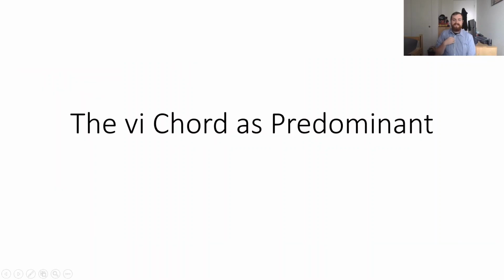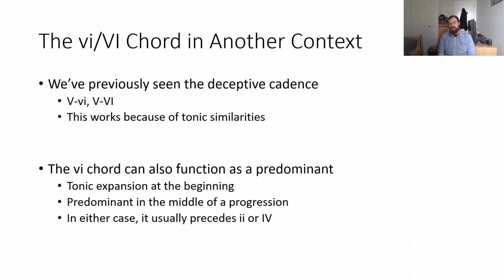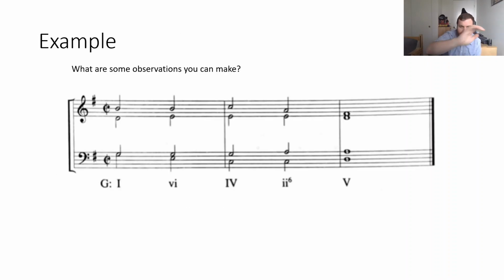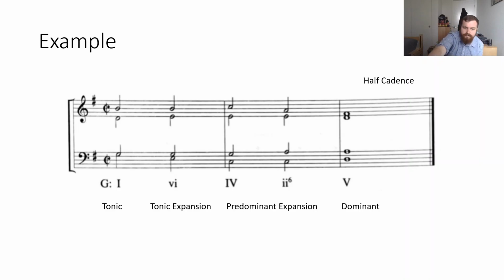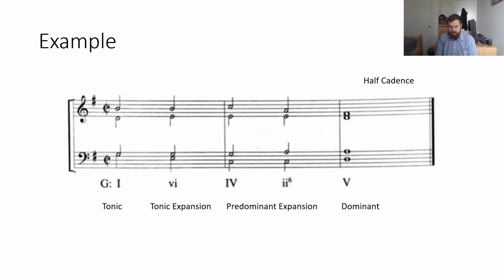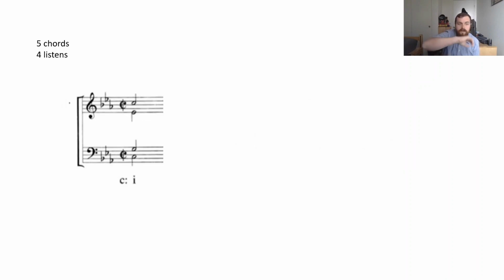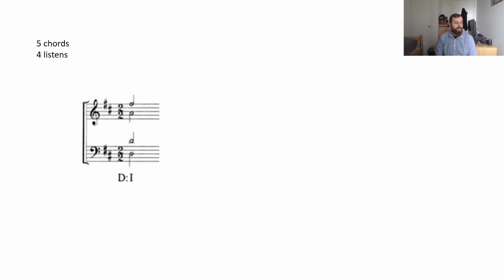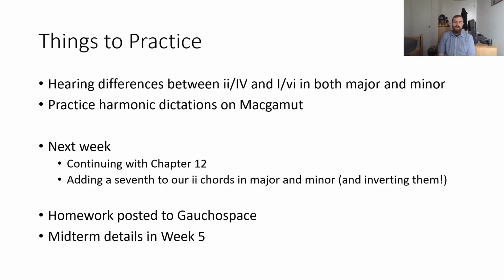4C Week 3.3 - The vi Chord as Predominant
We've seen vi/VI as deceptive resolutions before, but this week we add vi/VI as predominant options in harmonic dictations.